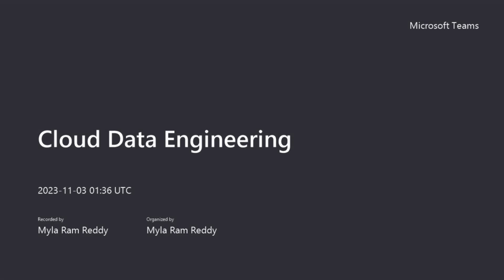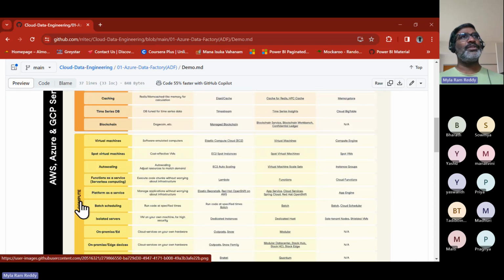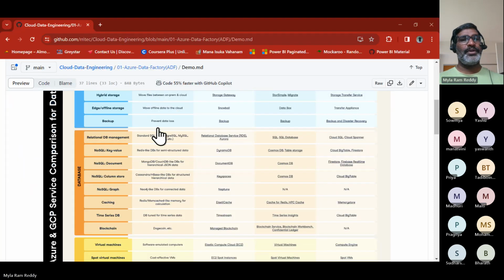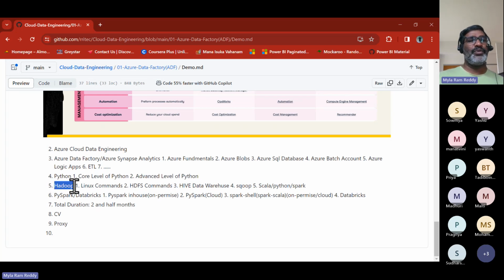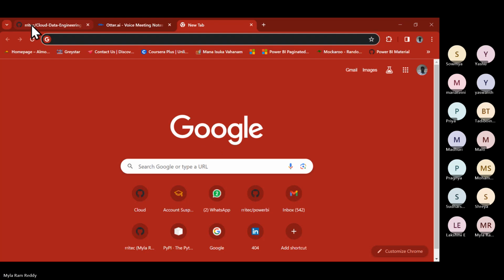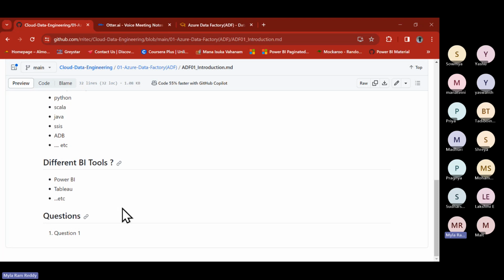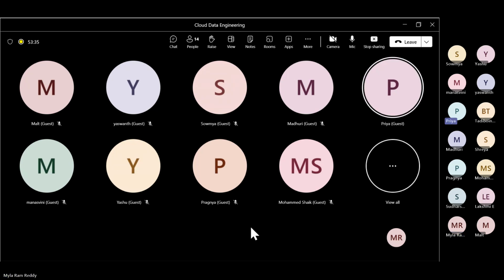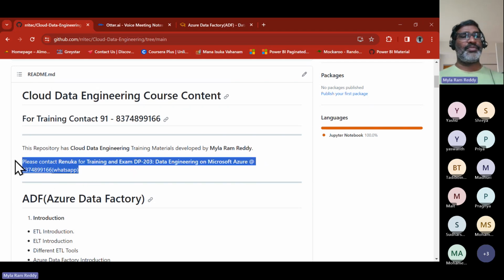Azure Data Engineering 01 Demo